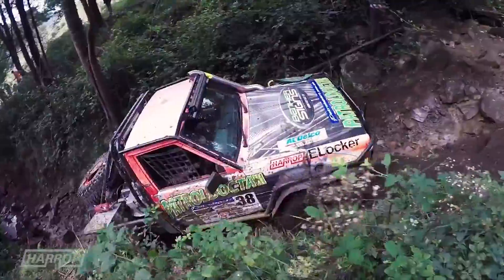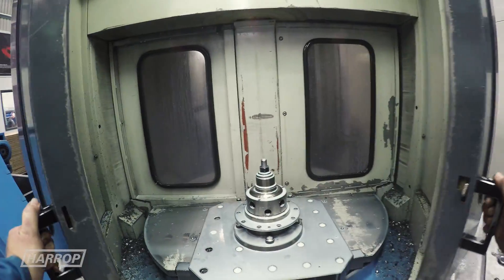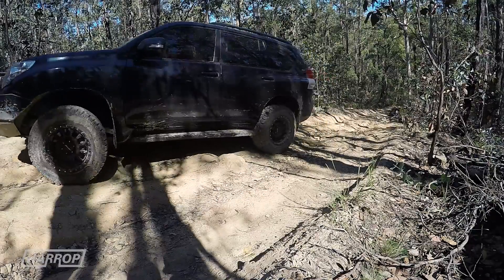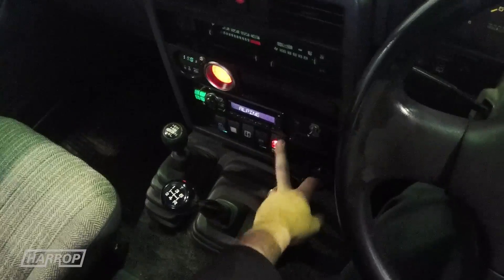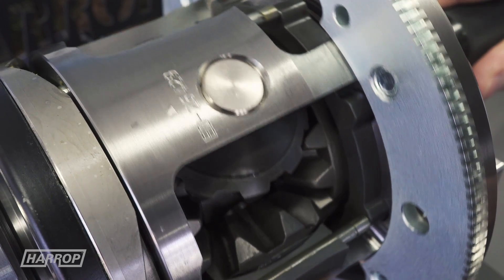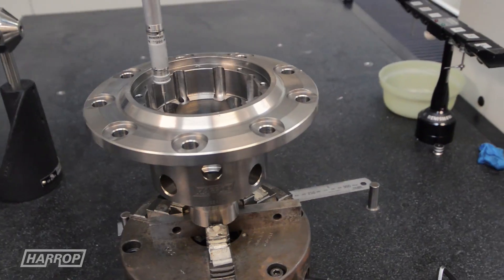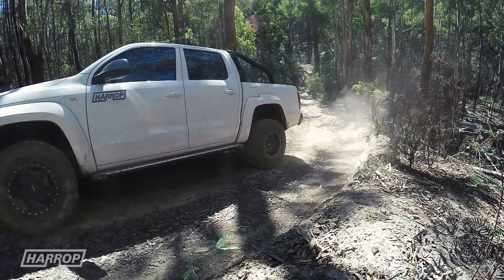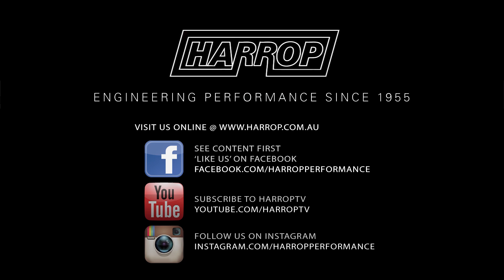Harrop Eaton ELocker | Technical Overview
ELocker selectable locking differential technology is the ultimate traction solution for tricky situations. Featuring a patented electromagnetic locking mechanism and 4 pinion forged gear design, ELocker performs as an open differential until you decide that you need more traction.

Designed for 4x4 applications, ELockers can be independently lock or unlock the front or rear differentials when necessary. When locked, the ELocker performs as a full locker, capturing 100% of available torque and sending it equally to both ends of the axle.

Harrop Eaton ELockers are proudly manufactured in Australian with precision-forged gears that are designed to mesh perfectly, providing improved strength and durability over a standard cut gear. Ease of installation, reliability and switch activation make the ELocker an absolute must have accessory for all traction and off-road performance applications.